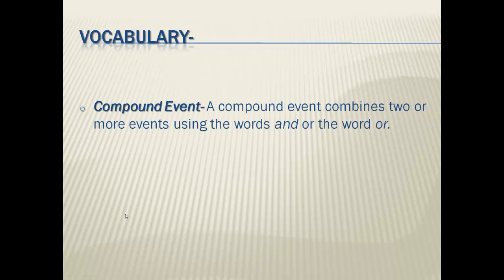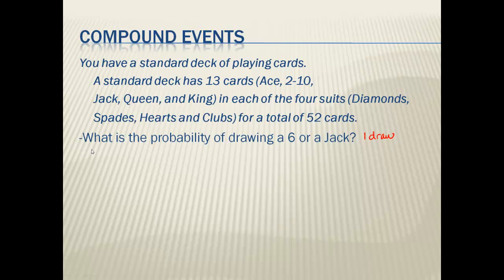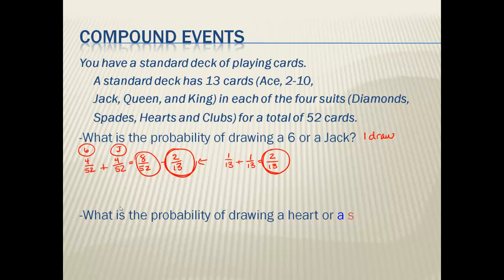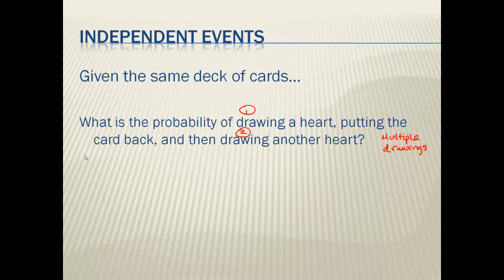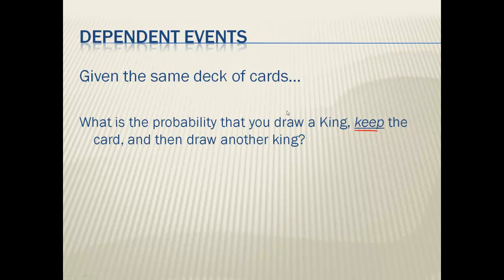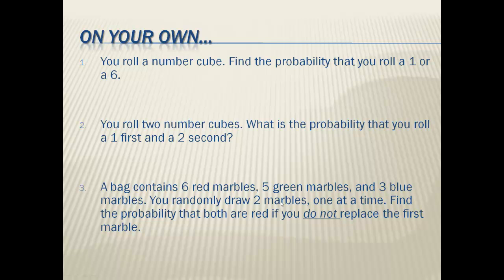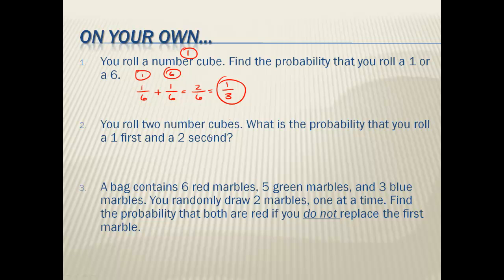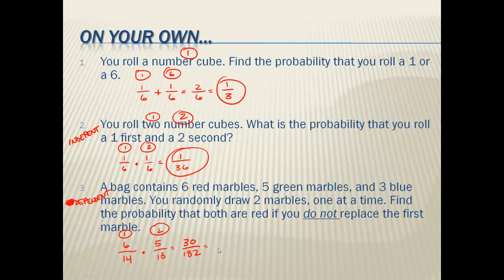13-4 Compound probability.mp4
13-4 Probability